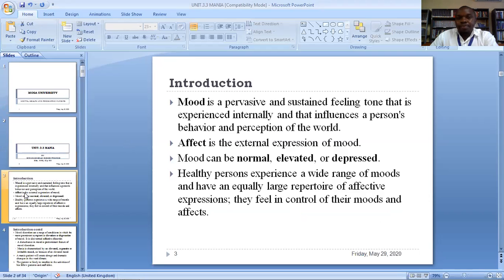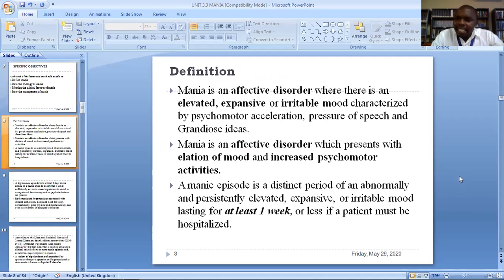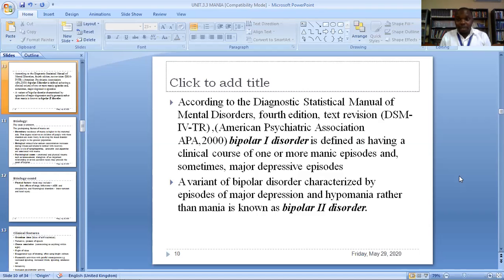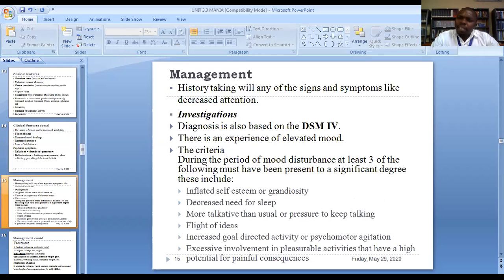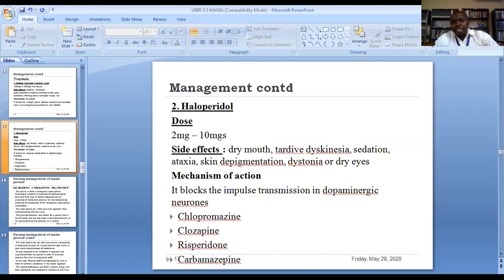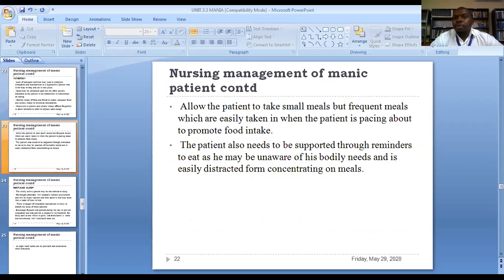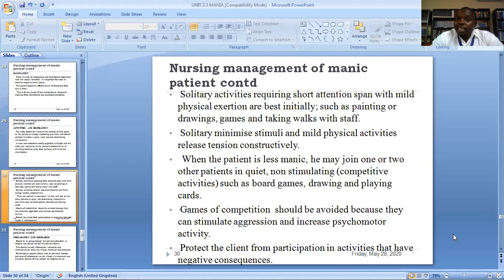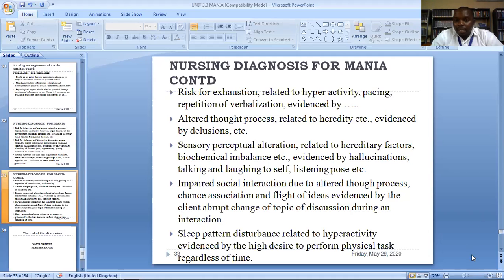UNIT 3 3 MANIA By Mr.Mwanakasale